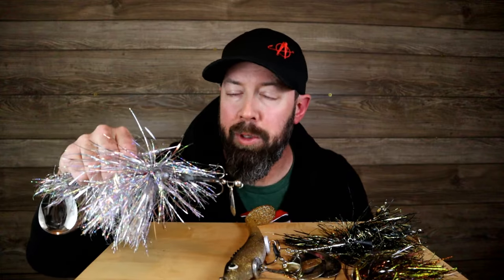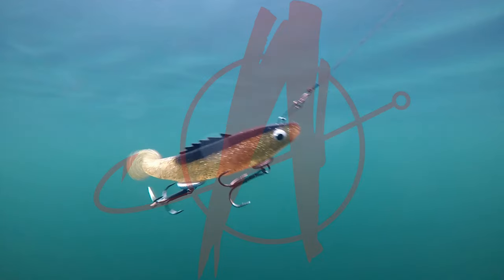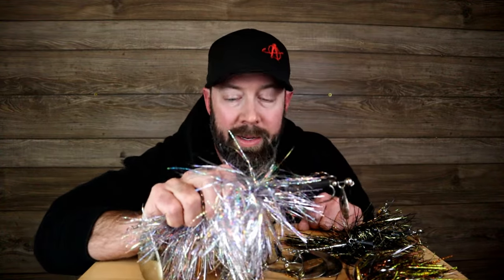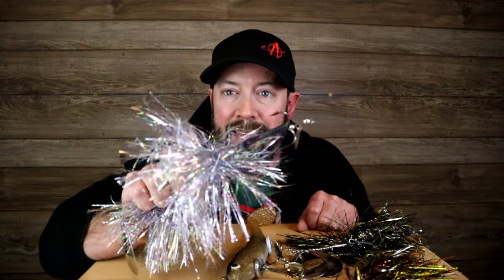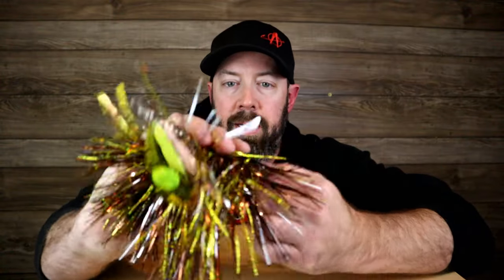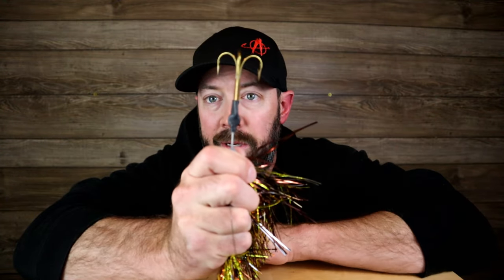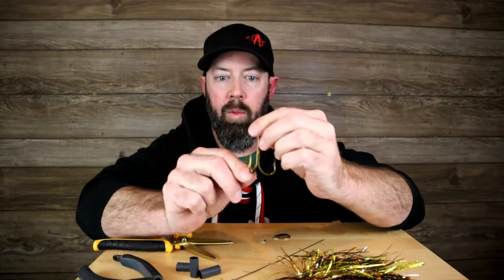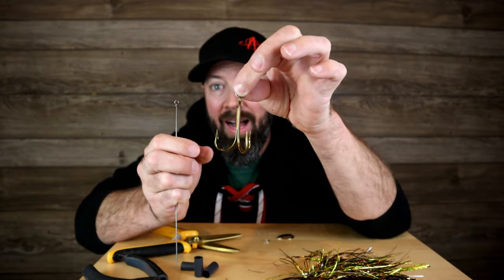MUSKY BAITS AND DANGLE BLADES!! - Muskie Lure Modifications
In this week's video,  we go step by step on how I like to add a a little dangle accent blade to the back end of bucktails and other musky fishing lures